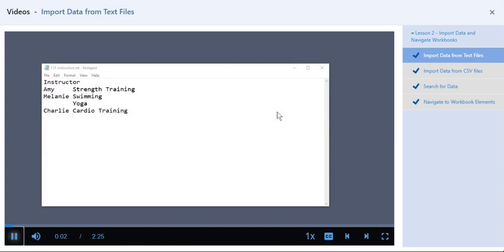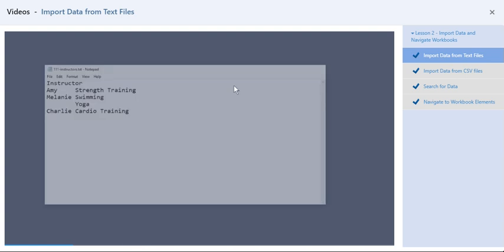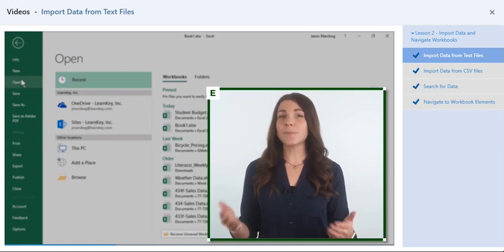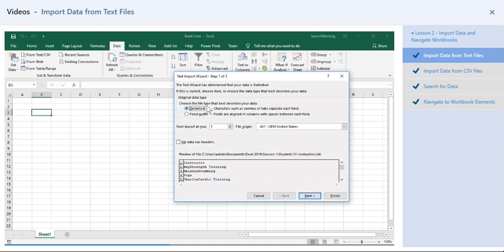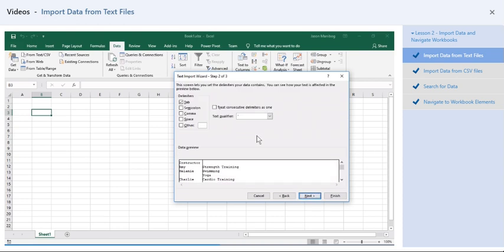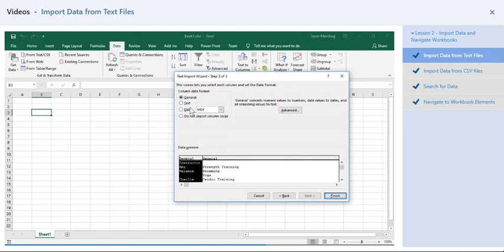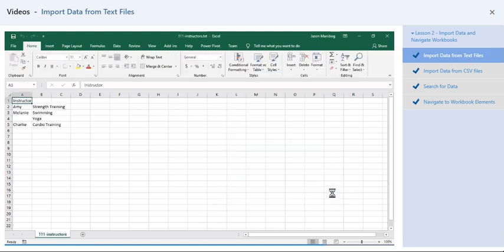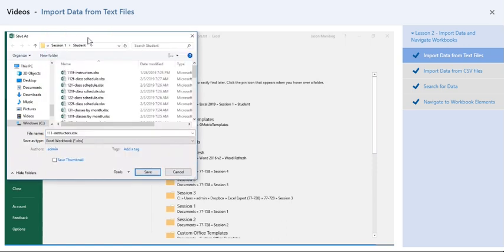Import Data - Excel 2019 Tutorial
Detail Tutorial on how to Import Data from Text Files in Microsoft Excel 2019.
Stay Home, Learn Online.